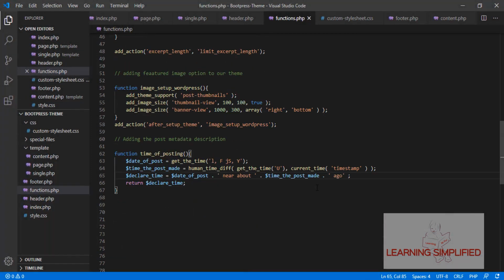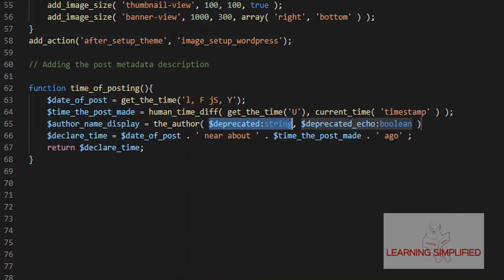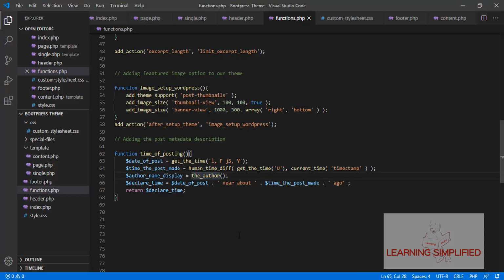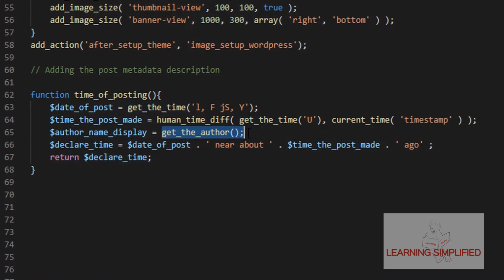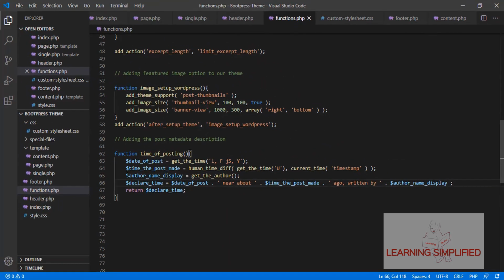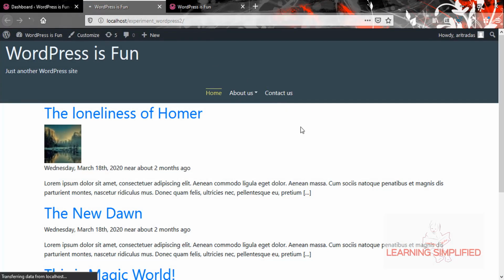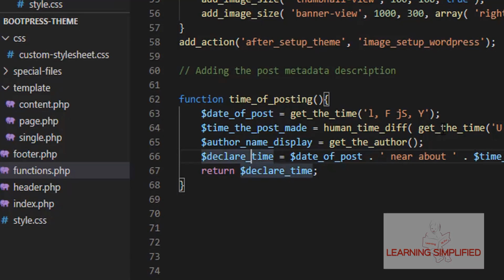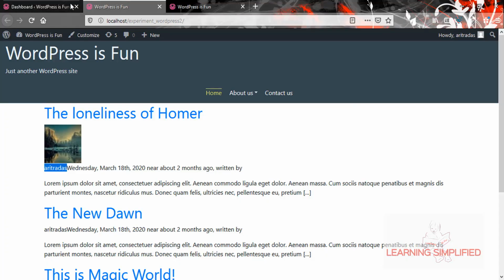WordPress Tutorial for Beginners-show Author Name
WordPress post metadata tutorial for Beginners- show author name of posts.

WordPress post metadata is a very powerful feature to display the timestamp, author's name, categories and other useful features, i.e, the post metadata option related to the post. In this part, we will create the author's name info related to the posts.

Things those we are about to learn in this tutorial:

1) How to show Author's name of your posts
2) The difference between the_author() and get_the_author.
3) Showing output in the relevant way into our theme.

In the next tutorial, we will be adding Post Meta Description Author's archive link to the posts in the WordPress theme that we have created.